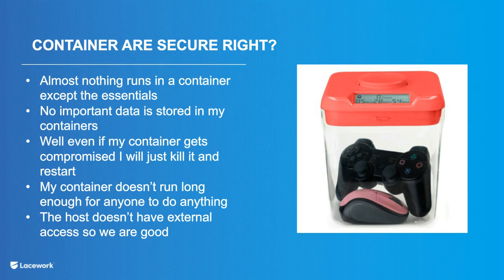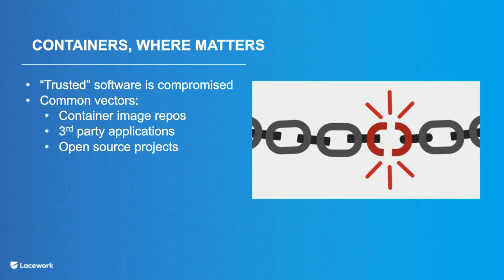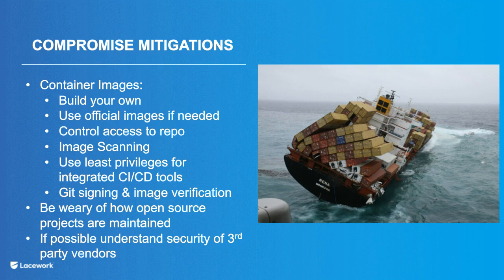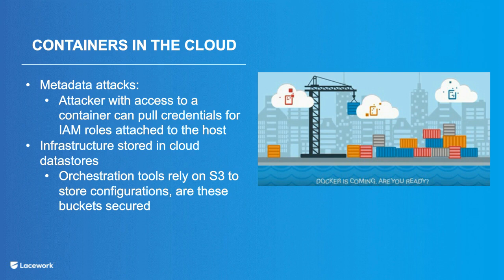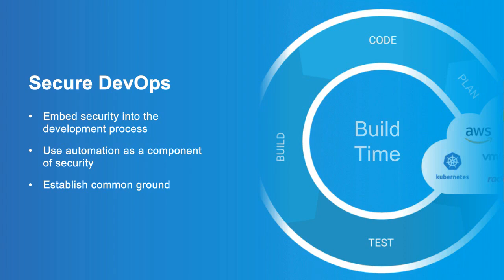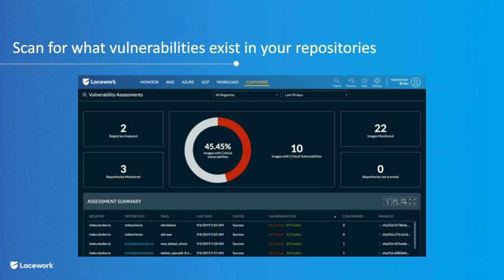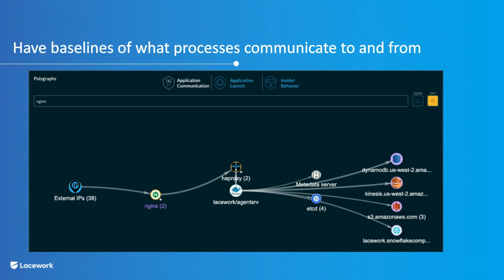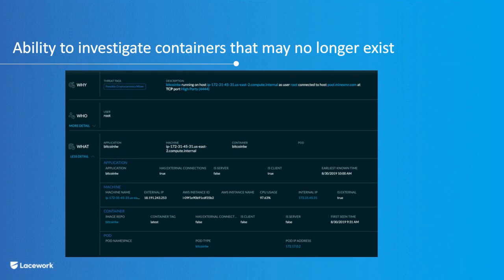6 Essential Steps to Avoid Container Security Vulnerabilities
Containers and containerized applications deliver new levels of speed and efficiency to modern development teams. However, containers create new security challenges. While these architectures enable dynamic and automated application deployments, the very things that make them valuable also present new risk and threat vectors.

Join us for a live webinar with Brian Bernstein, solutions engineer at Lacework, on how DevOps and SecOps teams can avoid potential container security issues, including:

Why network based security controls are less effective and make incident investigations more difficult.
Why visibility into your software supply chain is critical.
Understanding inventory of applications running in your containers is essential to securing your assets.
Why behavioral context is the most effective way to detect anomalies.